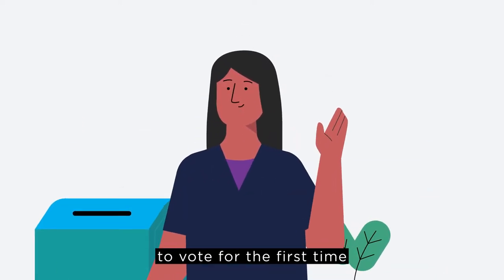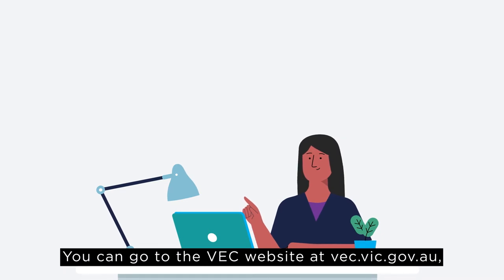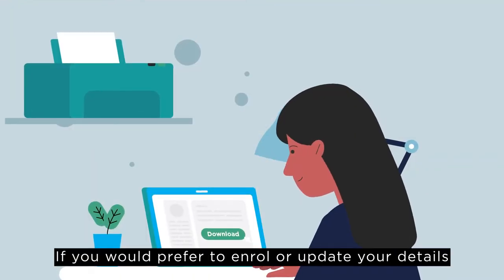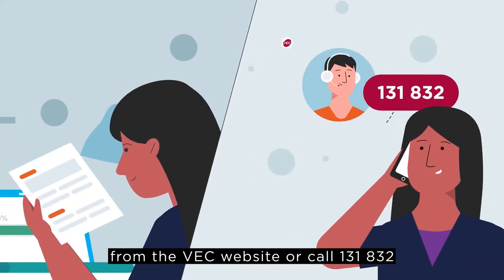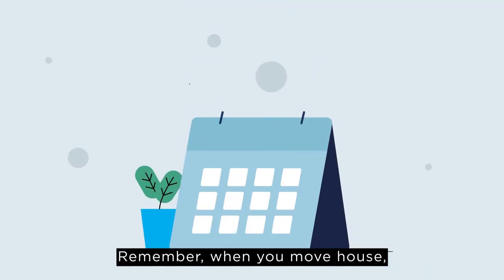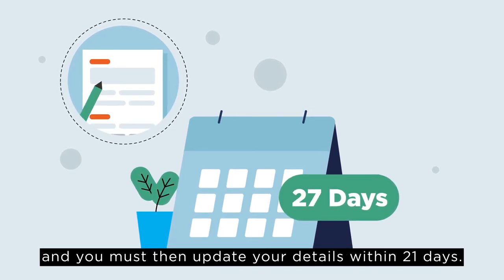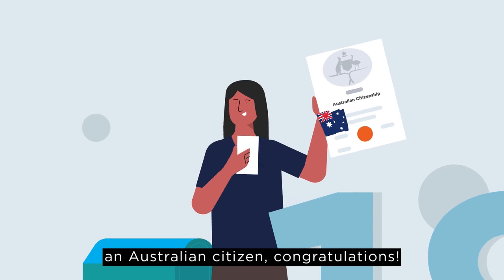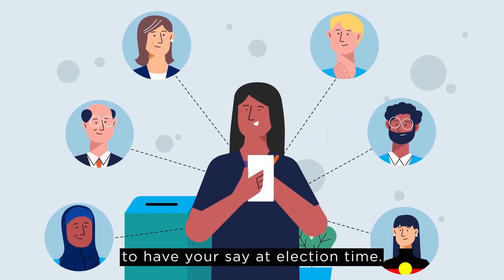How to enrol?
There are different ways to enrol for the first time, or update your details.